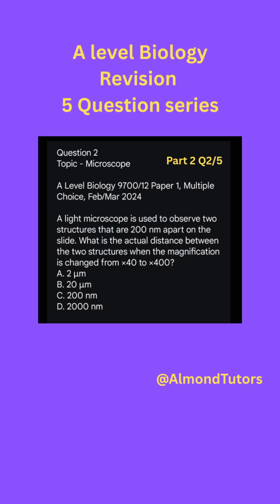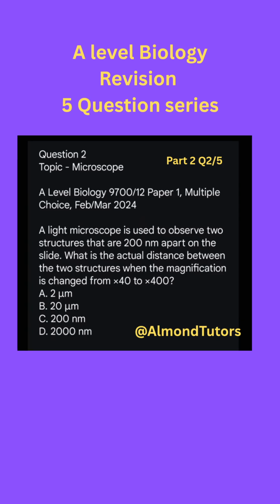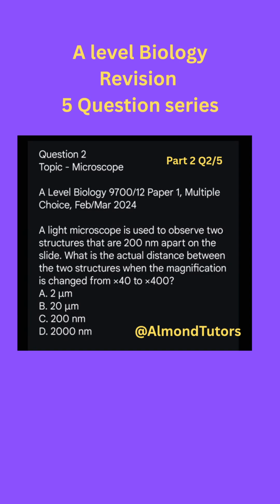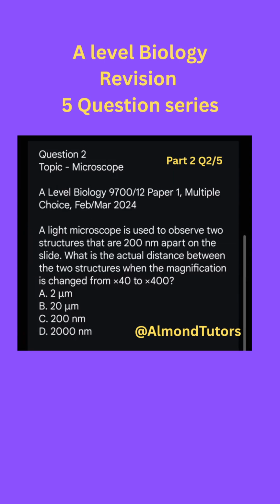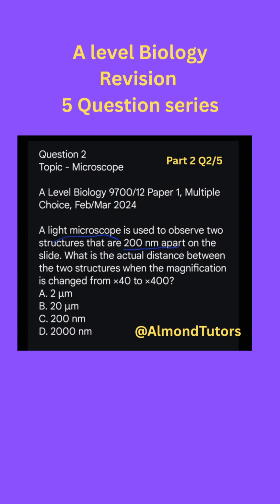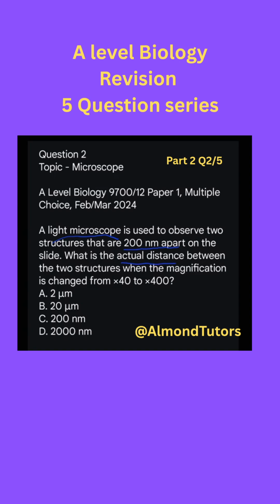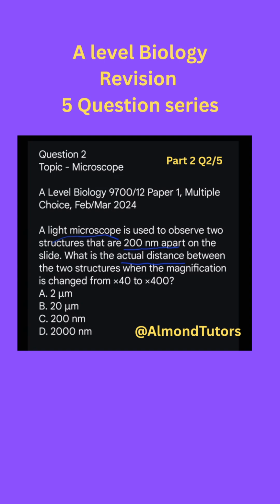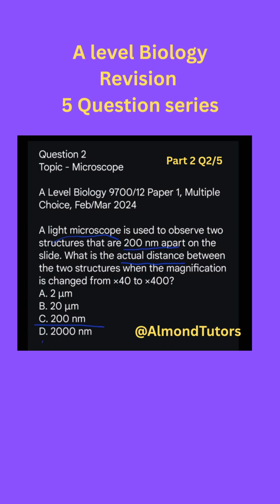CAIE A level Biology - 9700 | MCQ Revision - Q2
Smash Your CAIE 9700 Biology MCQs!
Question 2

Topic - Microscopy

Struggling with tricky Cambridge A Level Biology Paper 1 (9700) multiple-choice questions?

Learn quick, exam-proven hacks to boost your score—fast.

You’ll Learn:
✅ Time-saving strategies for MCQs
✅ Smart guessing tips
✅ How to avoid common traps in Paper 1